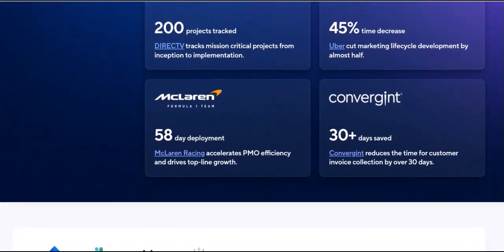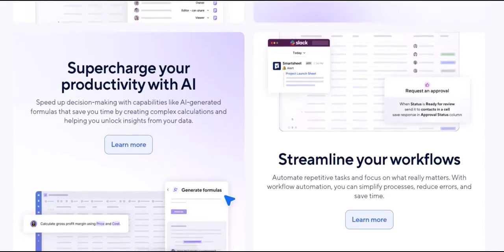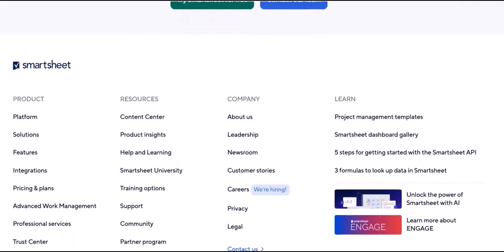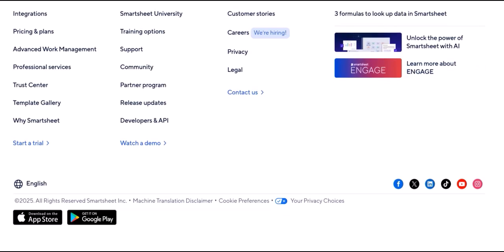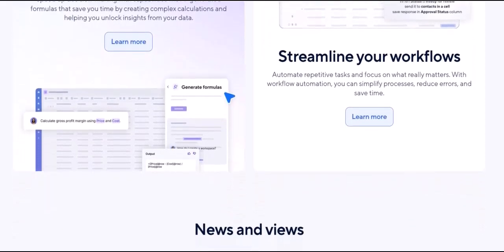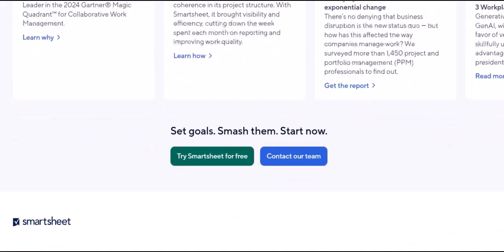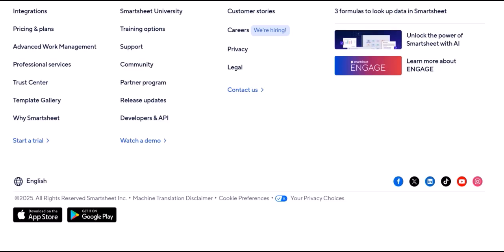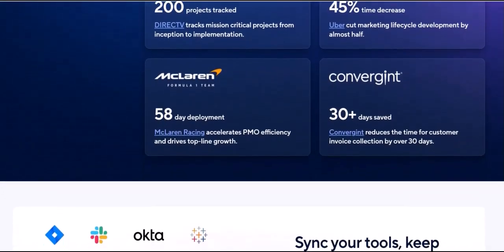Can I get Smartsheet for free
9 YouTube Channel Ideas to Help You Choose Your Own

✅IGNORE THIS
Related Search: